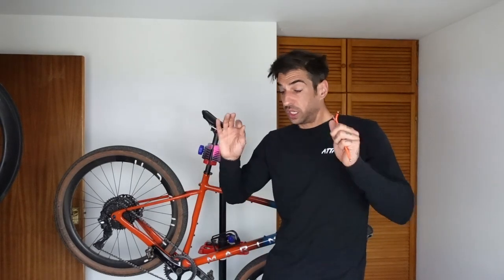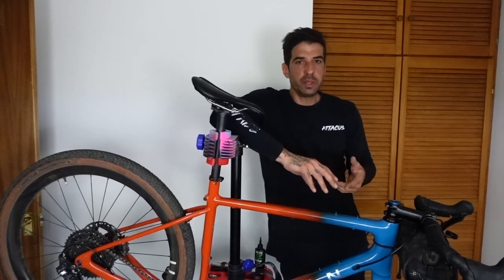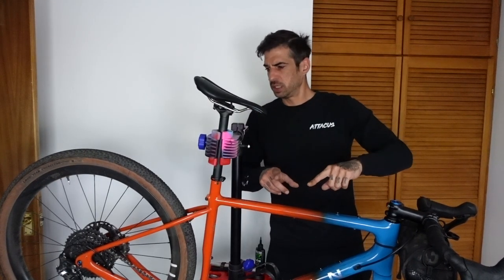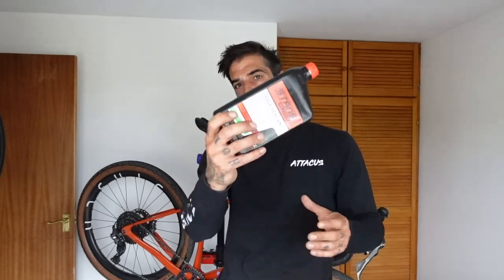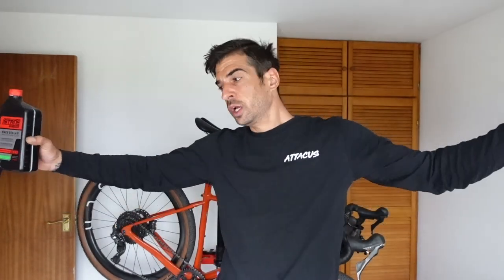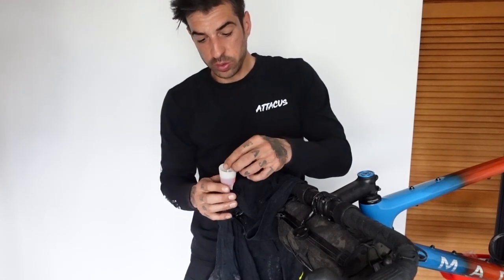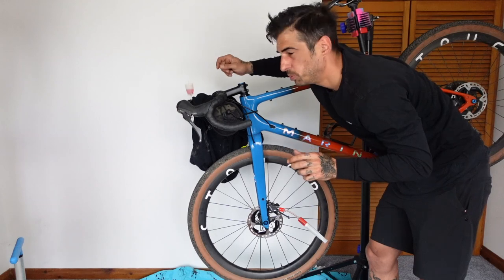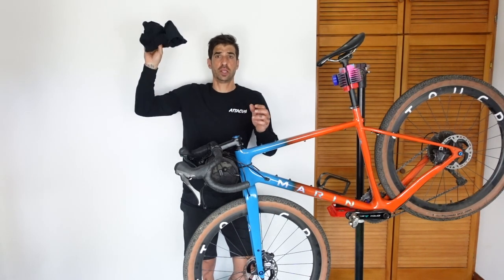How To Prepare Your Bike For A Long Ride/Race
Thanks to Skin Grows Back for the amazing bags!

Thanks to Goodyear for the awesome tyres!

Thanks to Marin for the mind blowing bikes!

Thanks to Stayer for the sick wheels!

Thanks to Smith for the rad helmets and glasses!

Thanks to Attacus for the beautiful cycle clothing!

Thanks to Quad Lock for the best mounts!

Thanks to Stans for keeping me puncture free!

Code: WAVABYXCWTFNCMMP